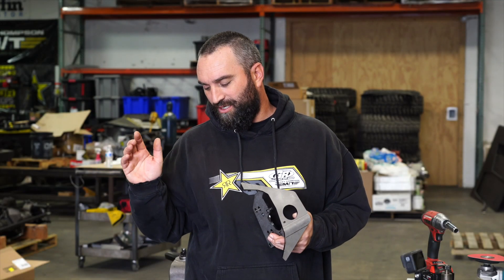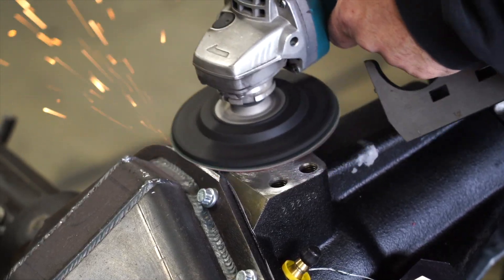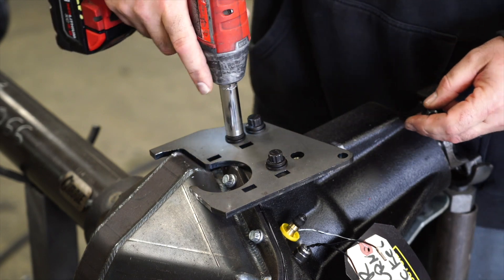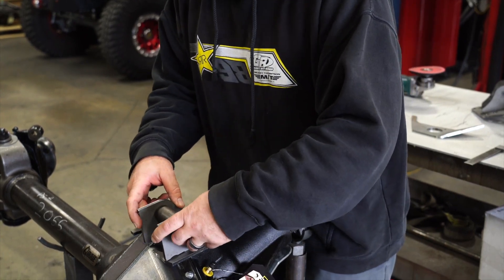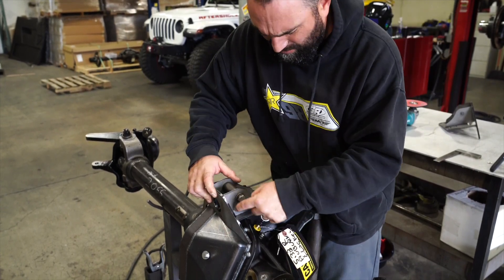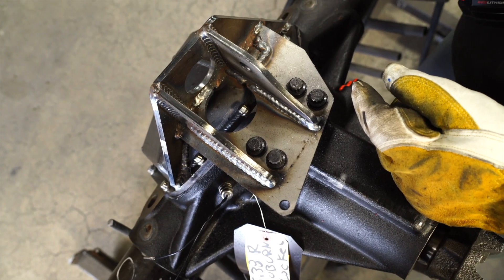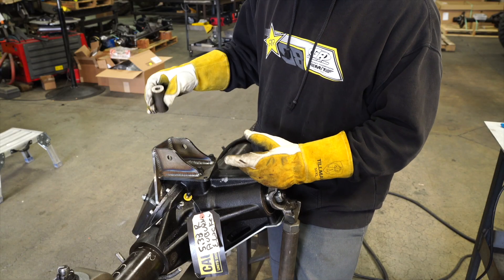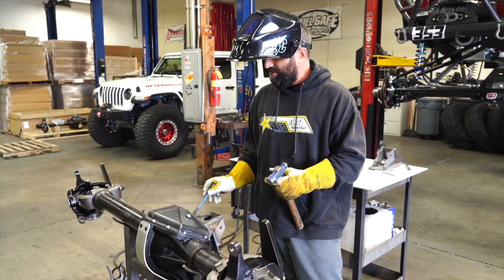What most People Don't Know About GenRight's Front Upper Control Arm Mount Instructions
Watch this before you instal your GenRight Upper Control Arm Mounts on a Currie axel. Our Lead Fabricator Lee walks you through how to instal this mount and some tricks to make sure its done right. This applies to the Currie VXR and RockJock 60 and 70 front axles.